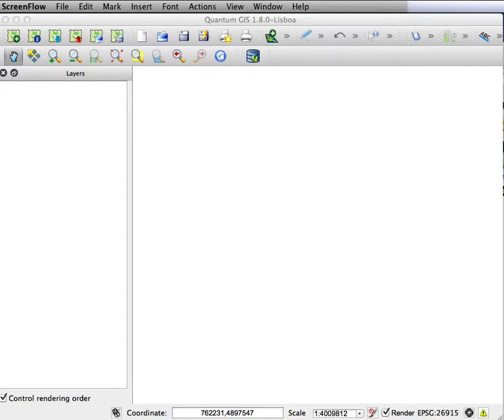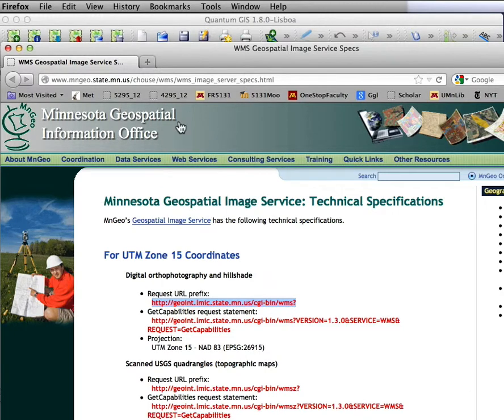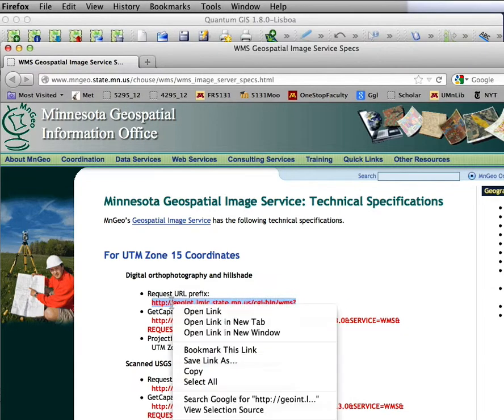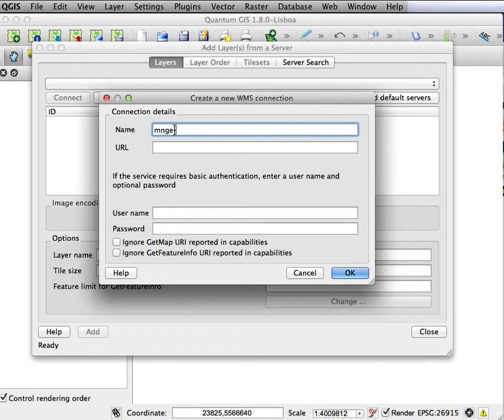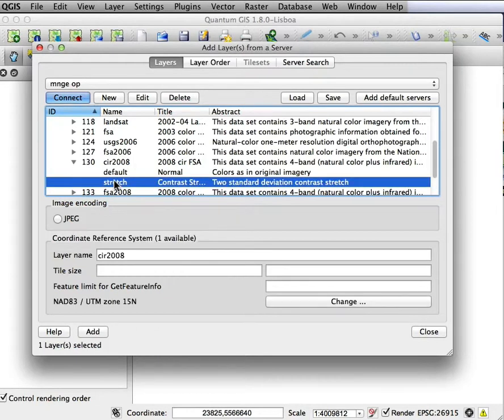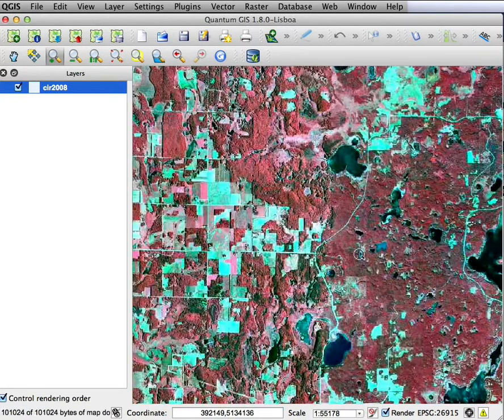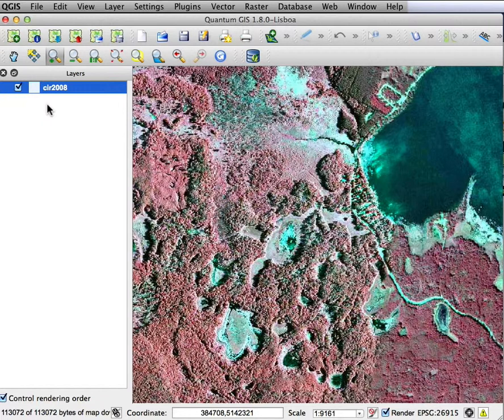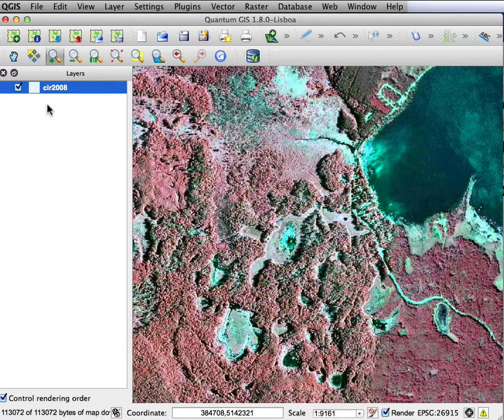Add a WMS in QGIS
Using a web mapping service, here from the MNGEO website, allows you to show a georeferenced background image from which you can digitize spatial data